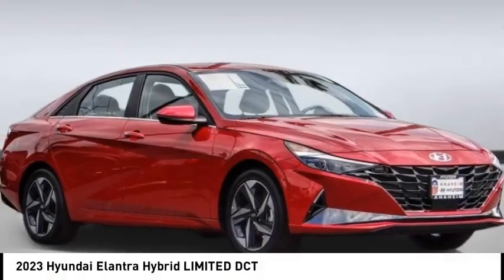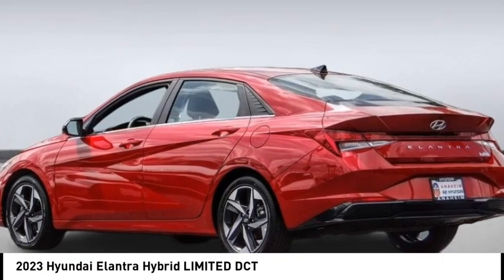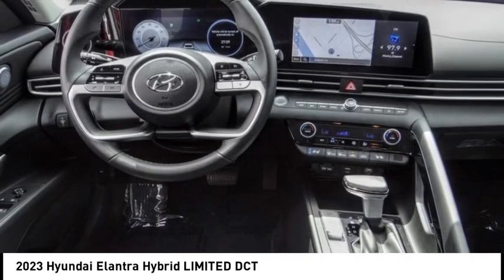2023 Hyundai Elantra Hybrid LA14942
2023 Hyundai Elantra Hybrid LIMITED DCT

1271 S. Auto Center Dr.

2023 Hyundai Elantra Hybrid Limited Scarlet Red Pearl FWD 6-Speed Dual Clutch I4 This Vehicle is Located at: Russell Westbrook Hyundai of Anaheim, 1271 S Auto Center Dr, Anaheim, CA 92806. Net Cost includes a Factory Rebate, if applicable, on this vehicle and is valid on a cash or financed purchase only by an individual for their personal use. The Net Cost does not apply to a lease. Leasing financing available on approved credit. Trade-ins accepted. Subject to prior sale. All Pricing and Advertised Prices for any/all vehicles offered for sale does not include dealer installed accessories which can be purchased for an additional cost. The Factory Rebates may not be available on this vehicle if you elect to take advantage of a Special Alternative APR or Special Lease program. Some Factory Rebates are California Resident specific and may vary for residents of other states. No sales to Dealers, Brokers or Exporters. For out of state purchase, customers must be present to purchase. If shipping is required, dealership must facilitate no exceptions. Prices are plus government fees and taxes, any finance charges, $85 documentary fee, $29 electronic registration fee, any emission testing charge and $1.75 per new tire state tire fee. We make every effort to provide accurate information, but please verify before purchasing. Images, prices, and options shown, including vehicle color, trim, options, pricing and other specifications are subject to availability, incentive offerings, current pricing and credit worthiness. Images are for illustrative purposes only.